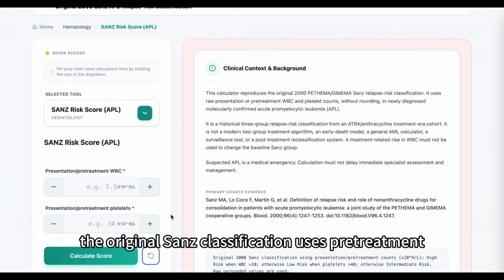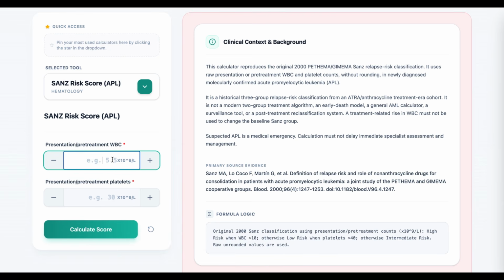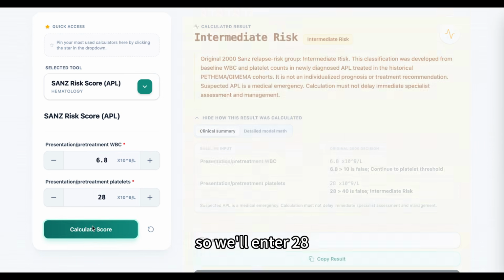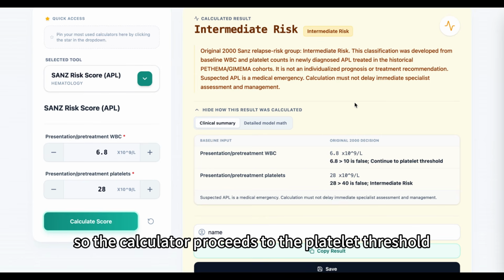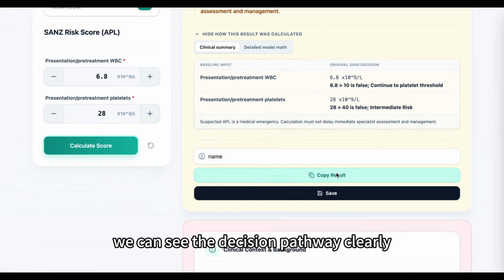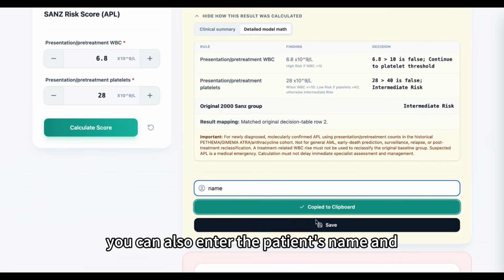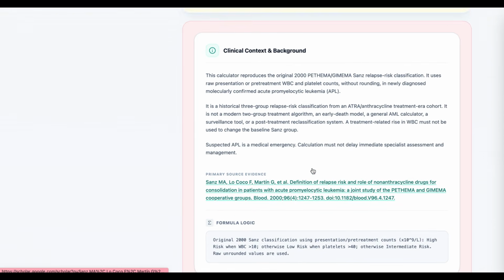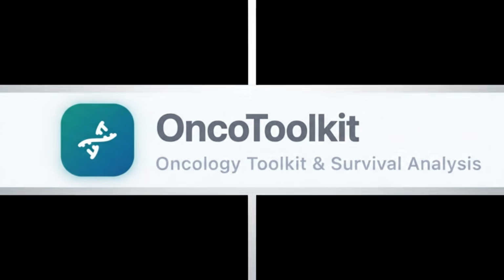How High Is This Patient’s APL Risk? | SANZ Risk Score Explained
A 52-year-old woman is newly diagnosed with molecularly confirmed acute promyelocytic leukemia (APL).

Her pretreatment blood counts show:
• WBC: 6.8 ×10⁹/L
• Platelets: 28 ×10⁹/L

What is her baseline relapse-risk group?

In this video, we demonstrate how to use the SANZ Risk Score (APL) calculator in the OncoToolkit app.

Patient Summary
• Newly diagnosed APL
• Pretreatment WBC: 6.8 ×10⁹/L
• Pretreatment platelets: 28 ×10⁹/L

Result
• SANZ Classification: Intermediate Risk

The original Sanz classification uses presentation or pretreatment WBC and platelet counts to classify patients with newly diagnosed APL into baseline relapse-risk groups.

For this patient, the WBC is not greater than 10 ×10⁹/L, so the platelet threshold is assessed. Her platelet count of 28 ×10⁹/L is not greater than 40 ×10⁹/L, resulting in an Intermediate Risk classification.

Importantly, suspected APL is a medical emergency. Risk calculation should never delay immediate specialist assessment and management.

The SANZ classification represents a historical baseline relapse-risk group and should not be interpreted as an individualized prognosis or treatment recommendation.

timestamps
00:00 Introduction
00:16 Clinical Case
00:35 Patient Background
00:54 SANZ Risk Score Overview
01:12 Enter Pretreatment WBC
01:31 Enter Pretreatment Platelets
01:46 Calculate Score
01:53 Intermediate Risk Result
02:13 How the Result Was Calculated
02:29 Copy & Save Assessment
02:40 Reference Data & Clinical Workflow
02:50 Final Summary

The original SANZ Risk Score provides a historical baseline relapse-risk classification for newly diagnosed acute promyelocytic leukemia based on presentation or pretreatment WBC and platelet counts.

It should not be interpreted as an individualized prognosis or treatment recommendation.

Suspected APL is a medical emergency. Risk calculation must not delay immediate specialist assessment and management.